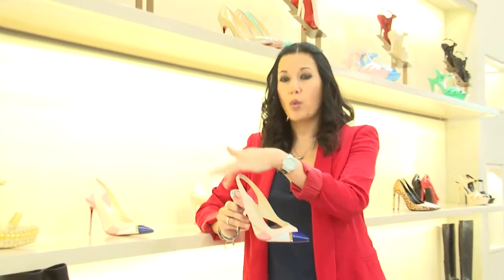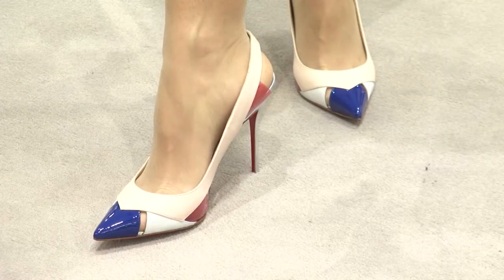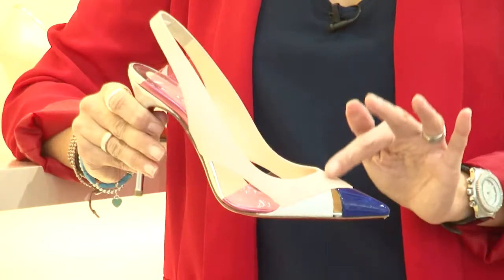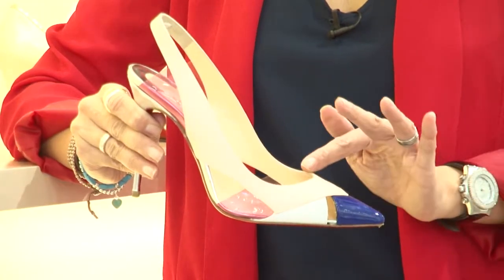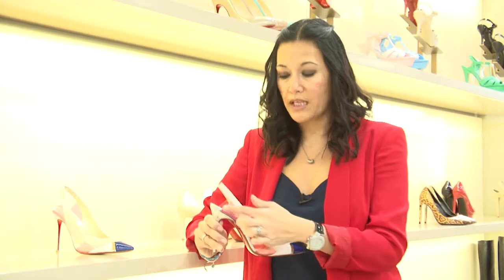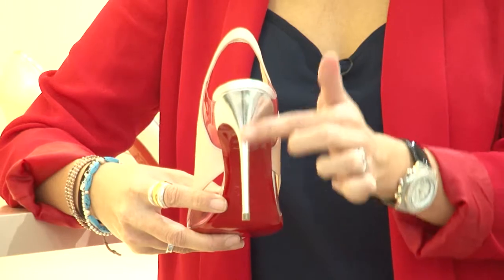Louboutin "Chance" heel - Selfridges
Number three of our top 10 shoes of SS'14 is the Selfridges Louboutin "Chance" heel at £575